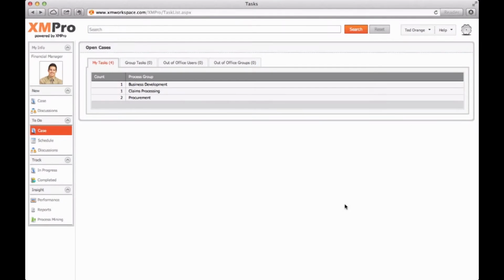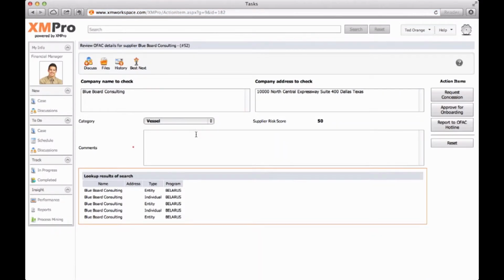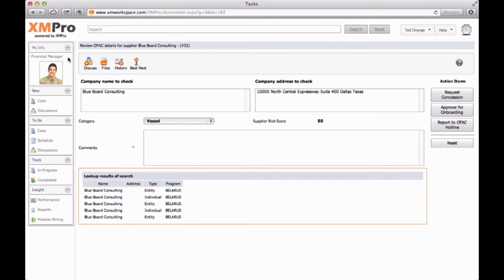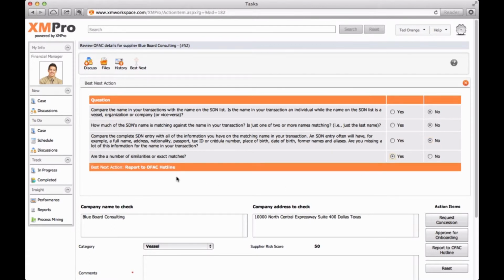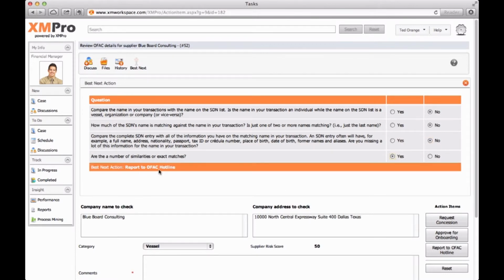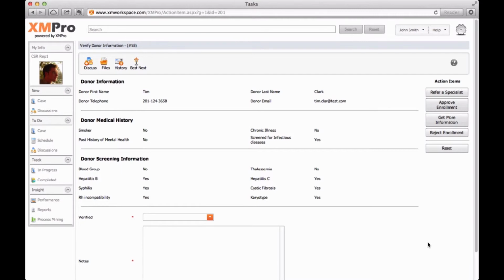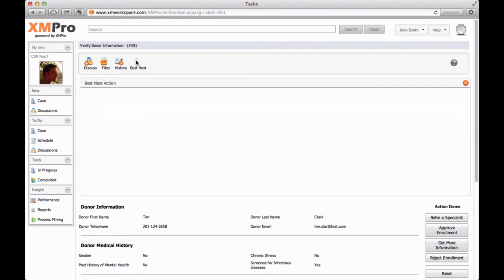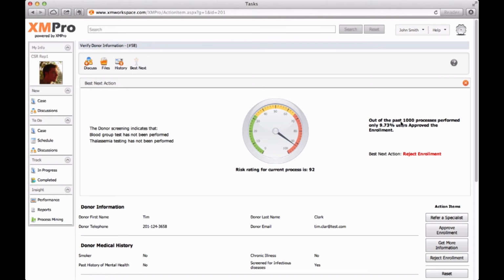XMPro: iPOS & XMPro Client Conference Question 5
Harnessing Human Creativity with XMPro. Question 5: Next Best Action by Pieter van Schalkwyk, CEO of XMPro. From the iPOS & XMPro Client Conference February 2013